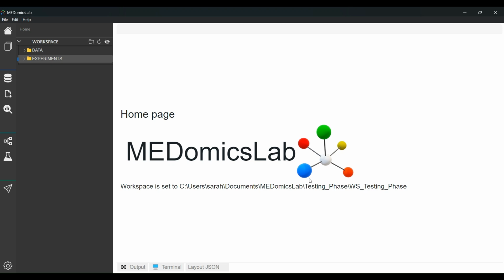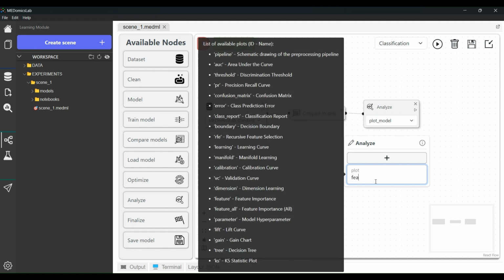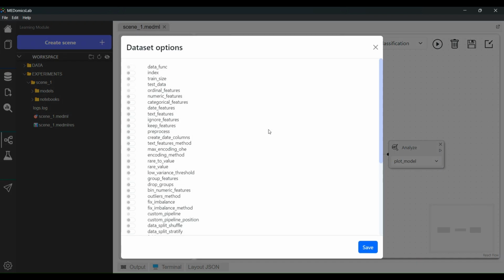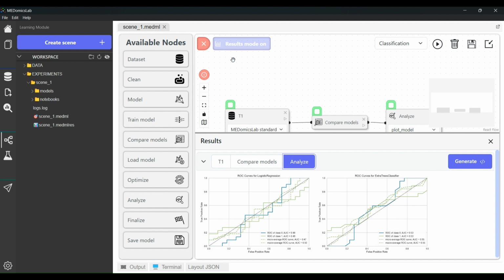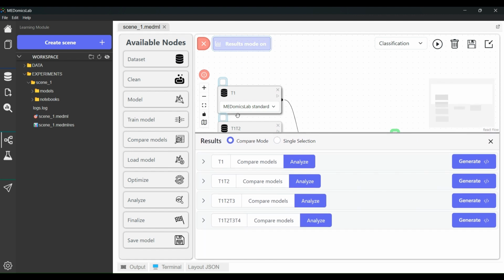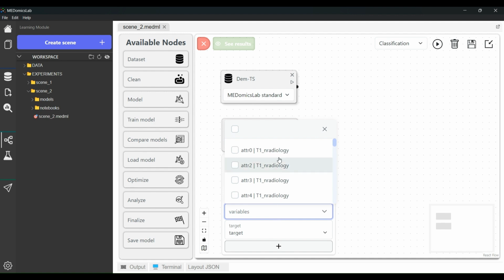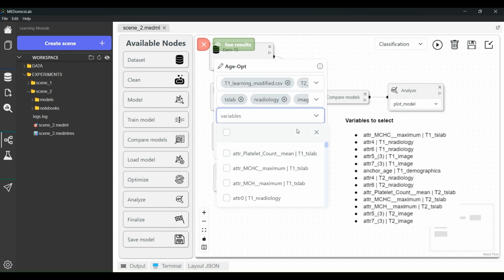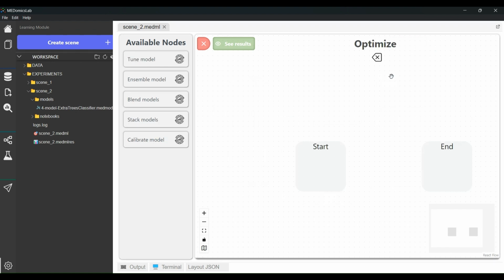MEDomicsLab | Step 6 : Create Model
Testing Phase of MEDomicsLab - Step 6 : Create Model

0:00 - Intro
1:09 - First Pipeline
5:37 - Explanations about PyCaret
7:35 - Scene 1: Time-Dependent Model Comparison
17:12 - Scene 2: Variable-Dependent Model Comparison